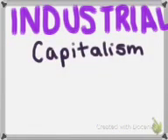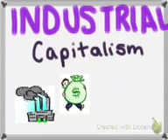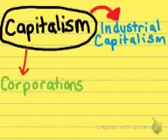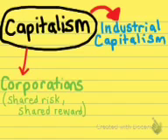Capitalism and Big Business